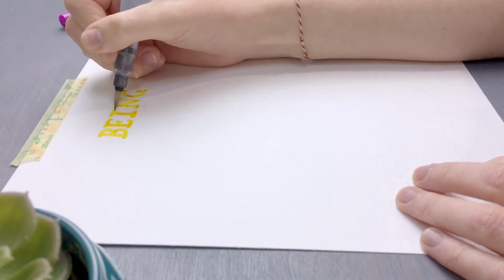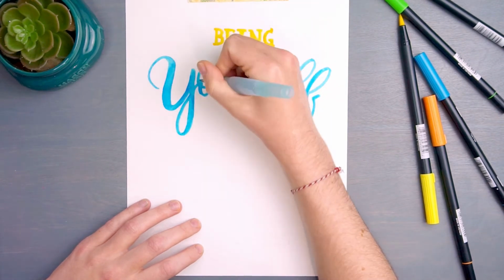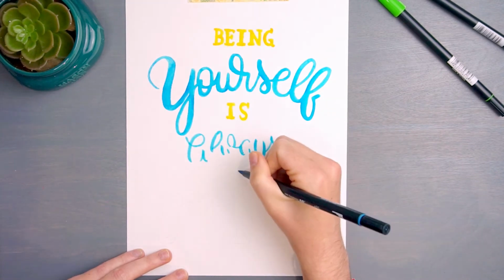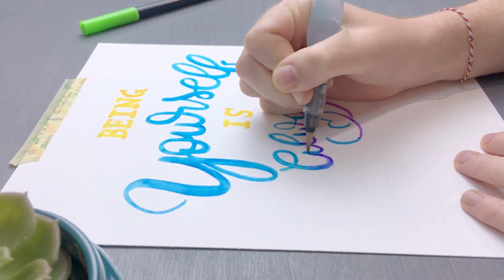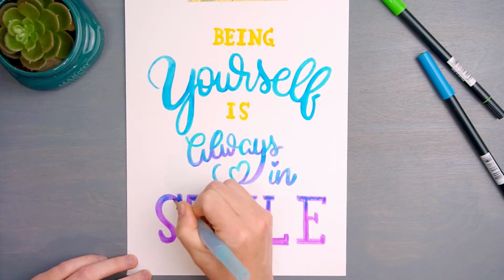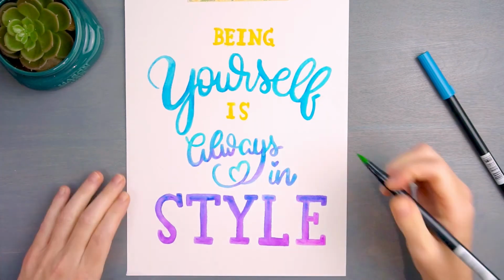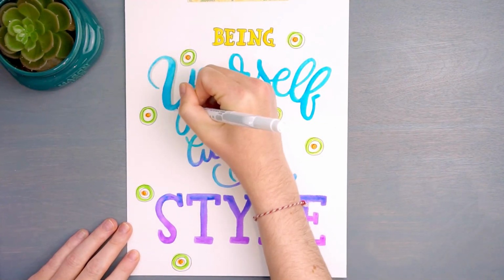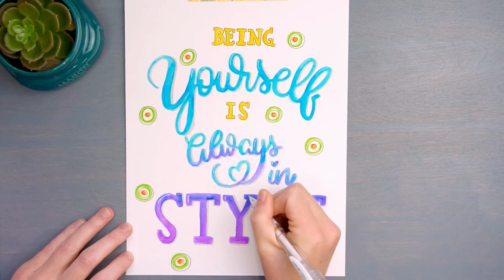Animal Crossing Inspired Hand Lettering with Tombow Dual Brush Pens and Free Coloring Pages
This is the final video in my Animal Crossing Hand Lettering Series!

Share your work on instagram, and tag me @hayleyraedesigns to be featured in stories!

Art Supplies*:
Tombow Dual Brush Pens Bright Palette
Water Brush
Strathmore Best Watercolor Paper
Black Gelly Roll Pens
White Gel Pen

*[I am a part of amazon associated. If you use the links above to purchase items, your price does not change, but I receive a small percentage in return. This helps to support future videos!]